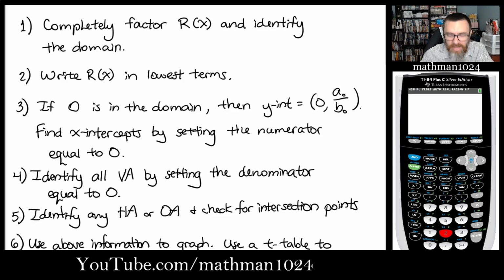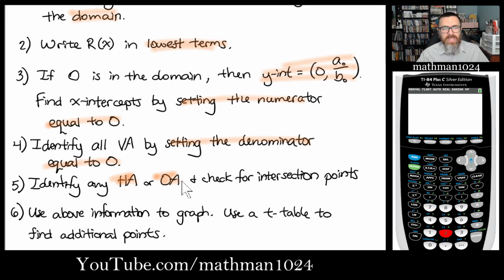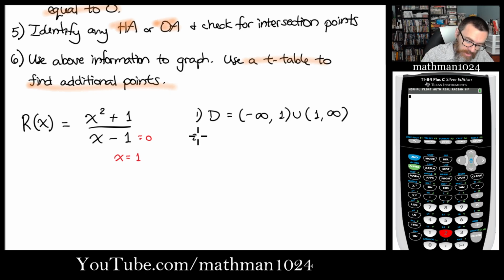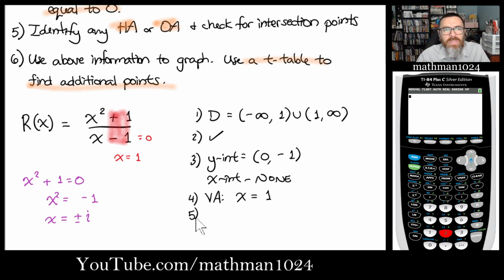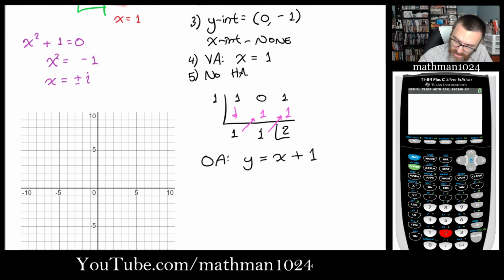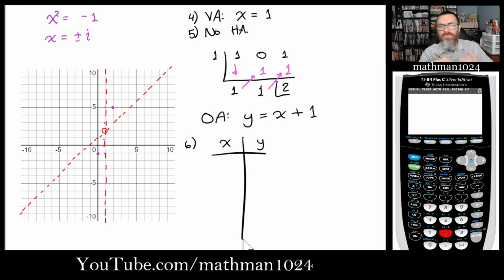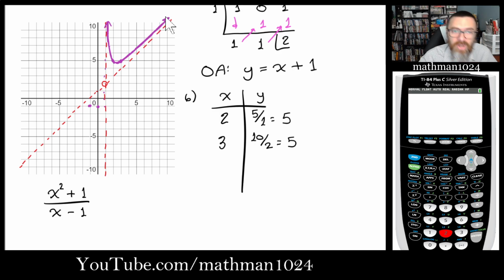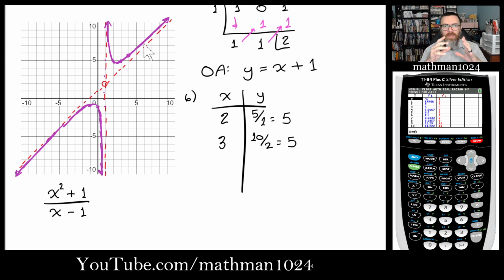The Graph of a Rational Function - Part 1